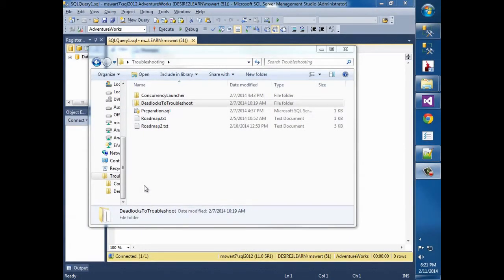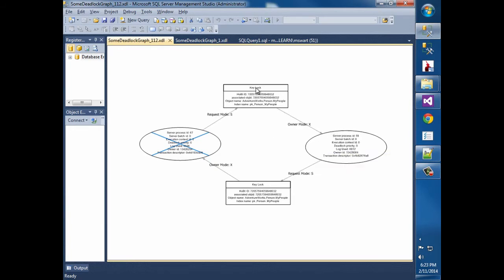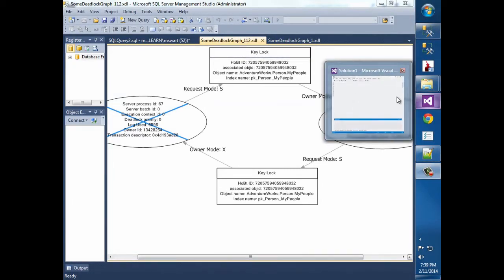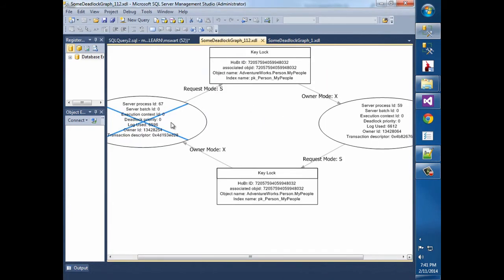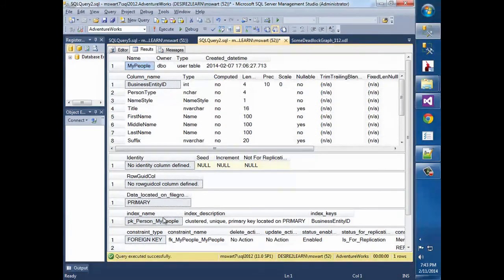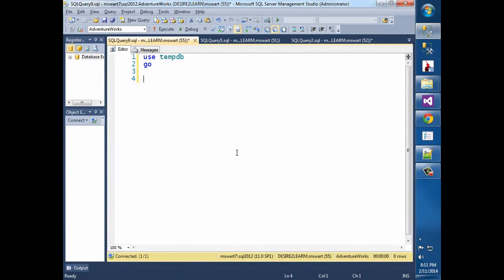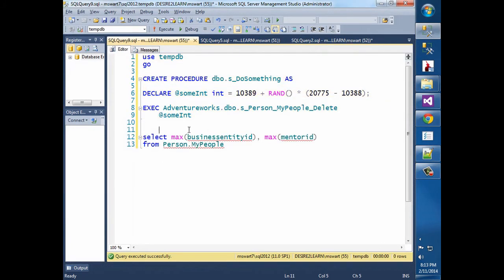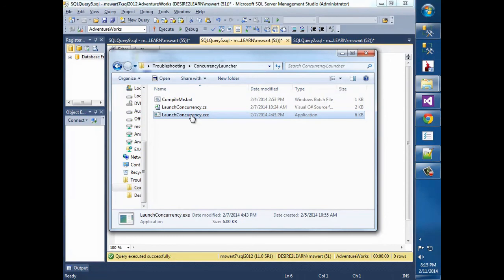Troubleshooting Concurrency Problems in SQL Server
In this demo, I tackle a common concurrency problem in SQL Server, a deadlock. I reproduce the problem using my concurrent load generator. I solve the problem, and I see that the problem has indeed been solved.